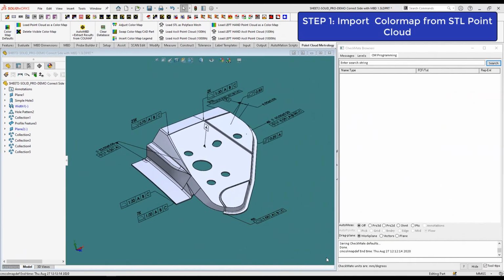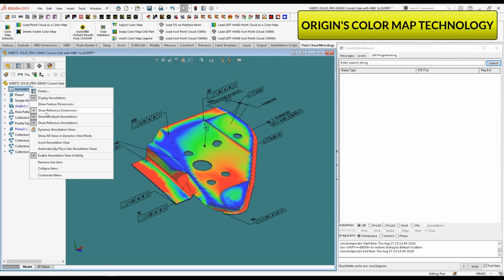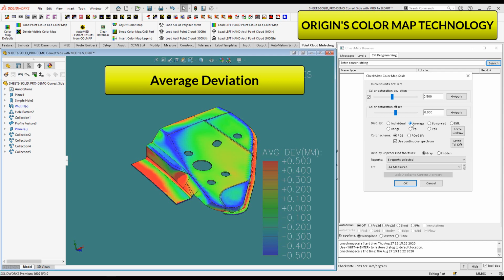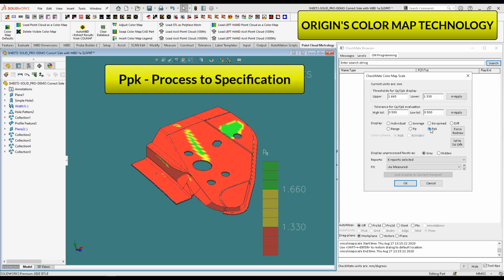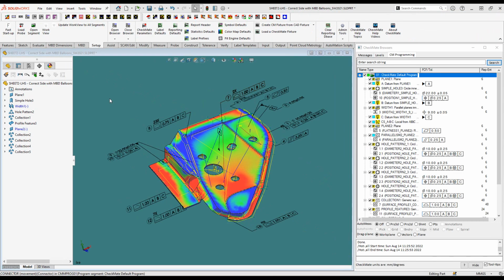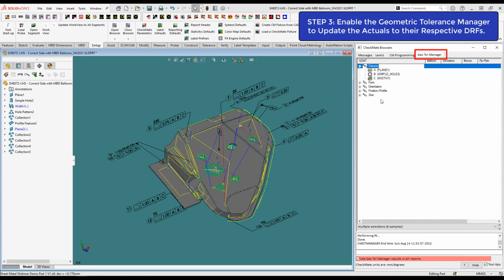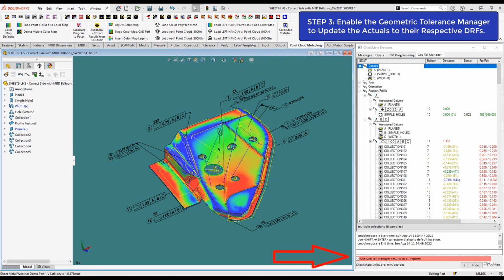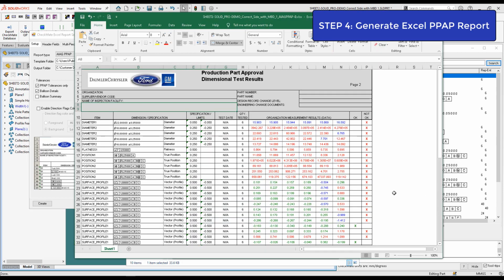Point Cloud Metrology Workflow with MBD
Origin International Inc. has built an outstanding reputation in the CMM industry. Origin built this reputation by providing superior CAD-CMM integration software solutions based on a totally open system approach that helps clients get the most from their CAD and CMM investments. Today, more than ever, Origin International is committed to "Making Sense of Measurement".